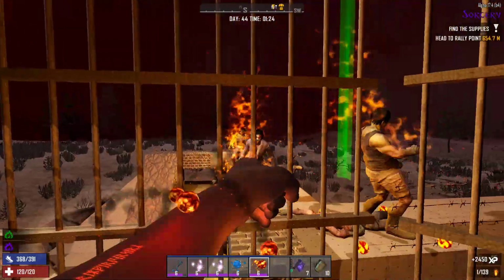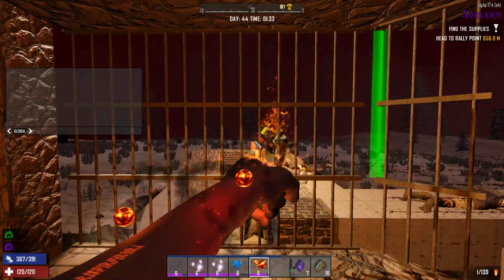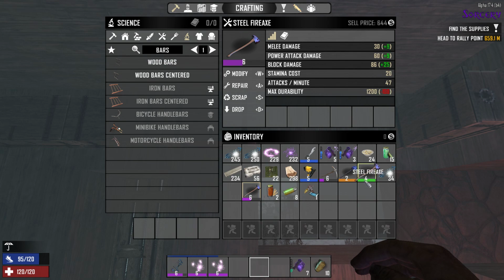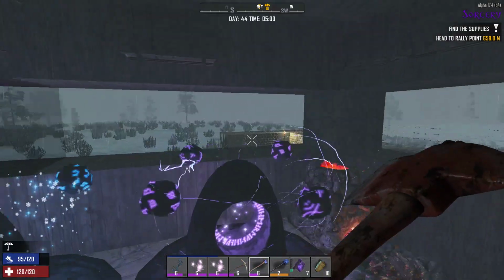7 Days to Die: Sorcery - S2E51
Little base work before blood moon 43.  Another flawless blood moon.

Seed: nitrogen
Difficulty: Warrior (+1)
Day Cycle: 60 min (Default)
Day Length: 18 (Default)
Z Speeds: Defaults
Loot Settings: Defaults
Blood Moon: 8 (Default)
Blood Moon Frequency: 3 Days
Blood Moon Range: 7 Days
Blood moons can happen anywhere from every 3-10 days.